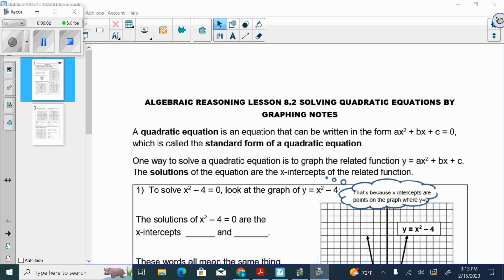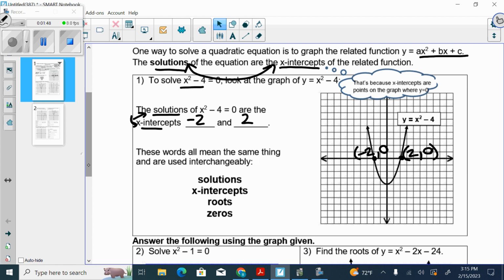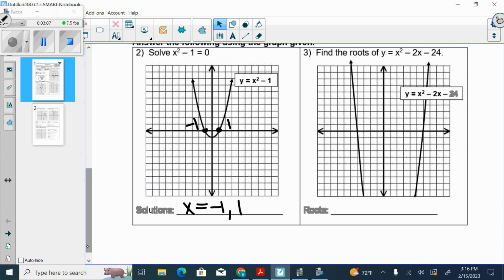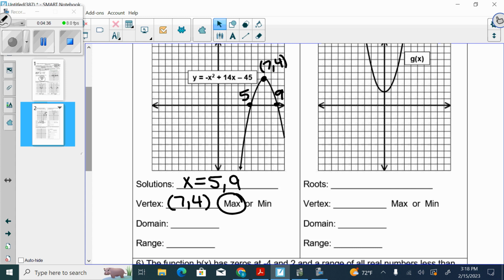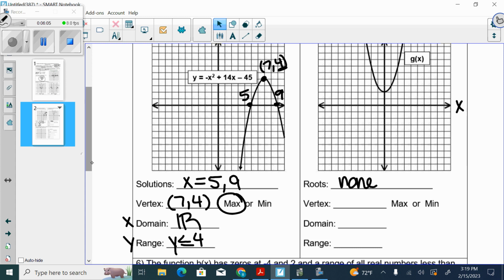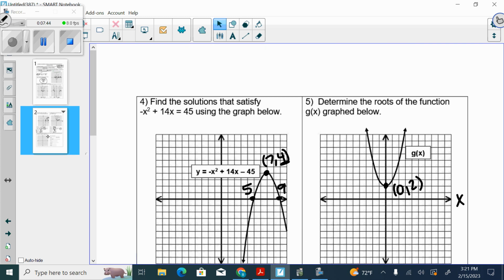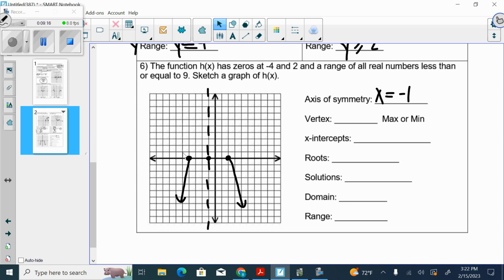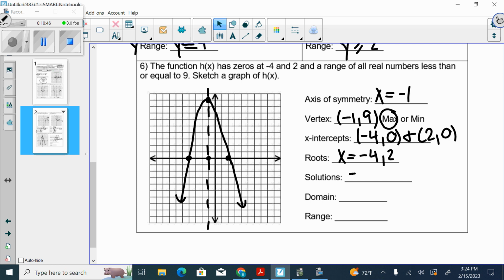Lesson 8.2 Solving Quadratic Equations by Graphing